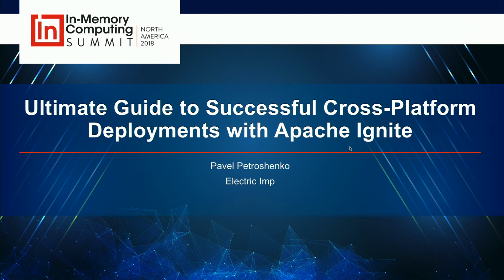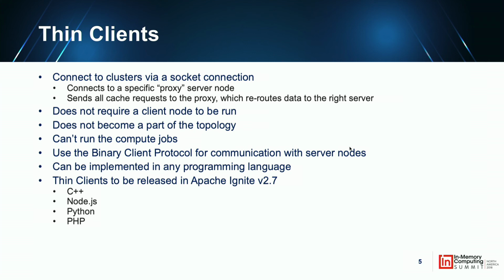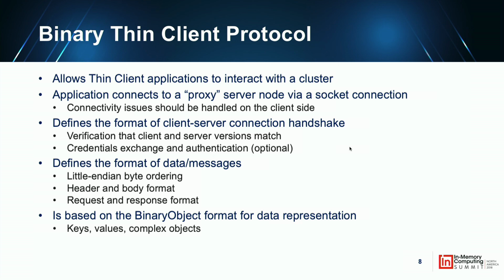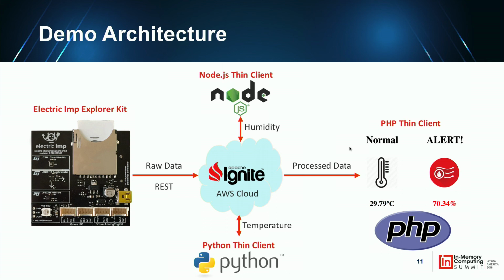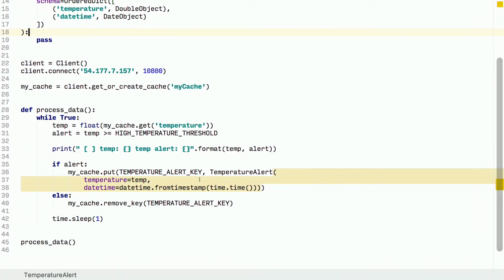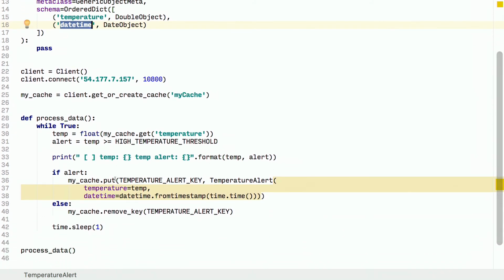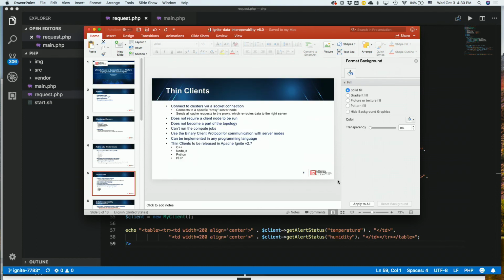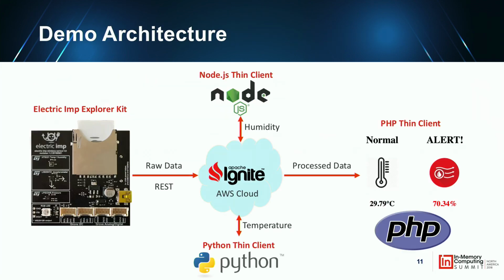Successful Cross Platform Deployments with Apache Ignite - IMC Summit North America 2018